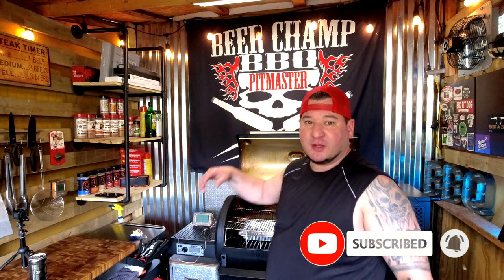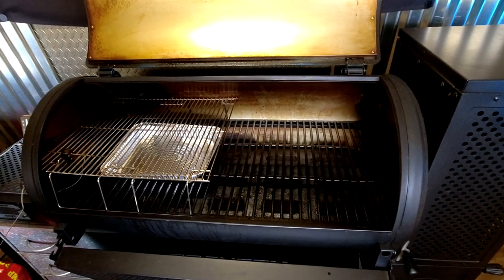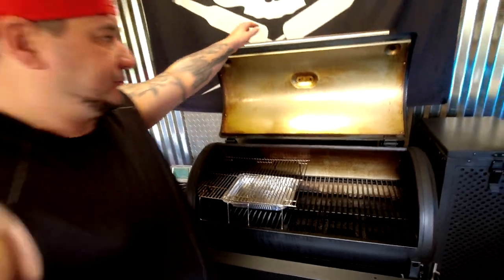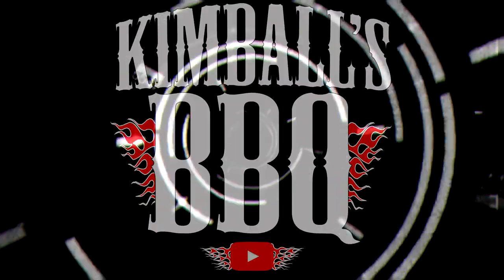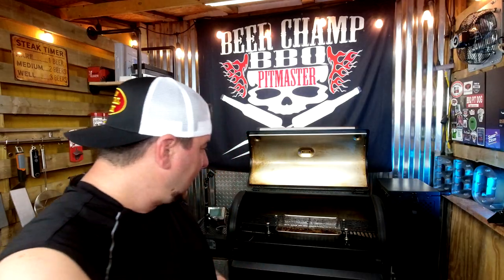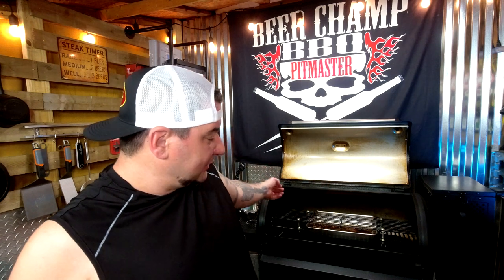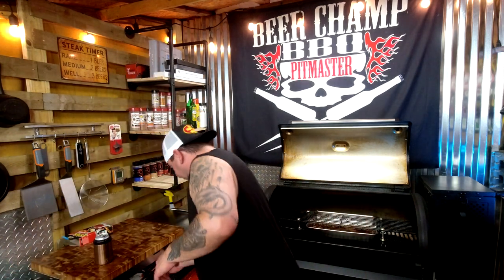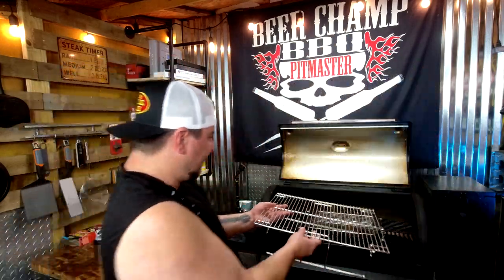The BEST Mod For Char griller Gravity 980 & 2 Month Review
the chargriller gravity 980 is an awesome charcoal smoker with tons of cooking space. One thing that is needed is an easier way of cleanup, so I did a mod that will make cooks much easier to clean along with a product that works perfect in the char griller gravity 980 for great cook results and easy clean up. char griller charcoal gravity 980 review, chargriller 980 review, char griller gravity 980 review, review char griller gravity smoker, chargriller smoker review

The BEST mod for Char griller gravity 980 is only $27!

DIY mod: Four 1/2in x 3in Stainless steel carriage bolts with 3 nuts and 2 washers per bolt. Make legs for the existing warming rack in the center for raised cooks allowing a pan under for easy clean ups.

►EVERYTHING I USE & RECOMMEND
►INKBIRD 3-in-1 Instant Read Thermometer
►ChefsTemp (Code: Kimball's BBQ ($8 OFF)